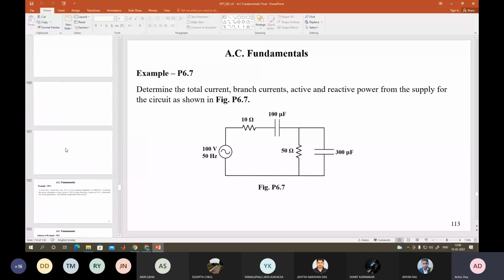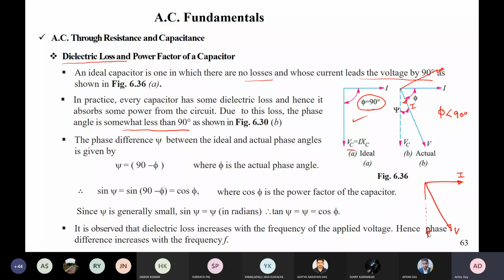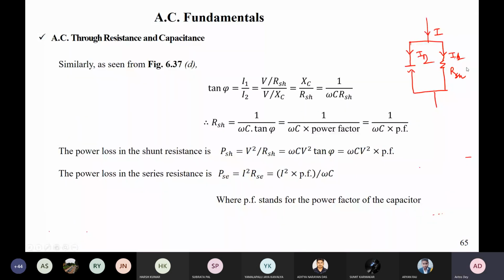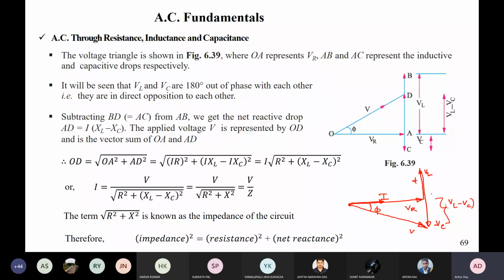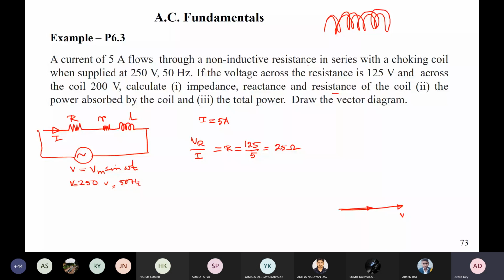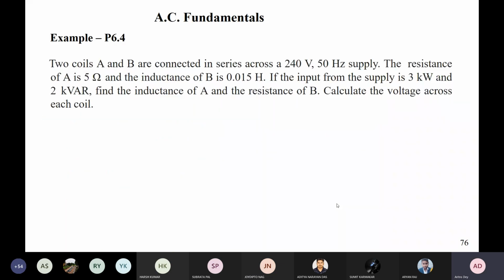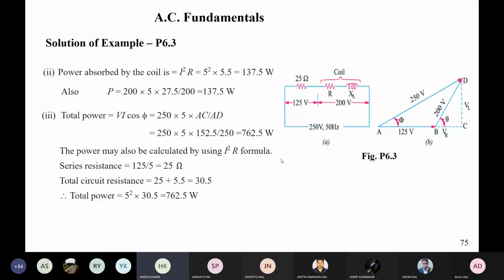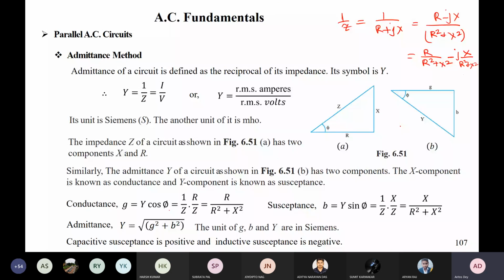EEC01 on 10th Feb'22